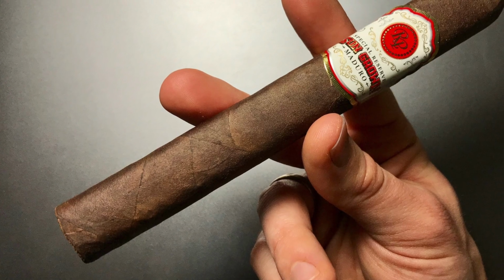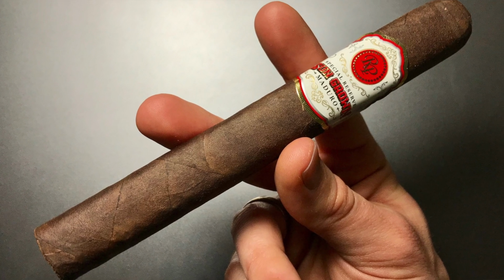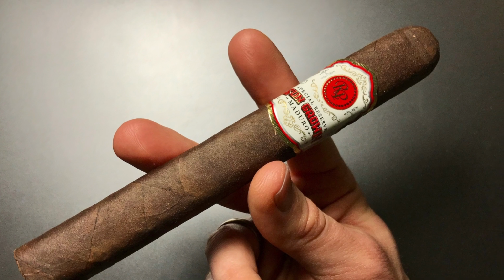Rocky Patel Sun Grown Maduro Gordo: Cigar Review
Gavin from Twin Tobacco, originally Sticks N Stories, reviews the Rock Patel Sun Grown Maduro and talks about the core flavors, construction, aroma, complexity, transitions, band and other interesting facts that make this cigar unique.

Shape/size: Toro box press 6.5 x 52
Origin: Nicaragua 🇳🇮
Wrapper: Connecticut Broadleaf
Flavor: Full
Strength: Medium
(Taste)
1/3- Sweet, Coco, Espresso, Earth, Oily
2/3- (same flavors) + little Nut
3/3- Charcoal, Coffee, Cedar, little Pepper
Smoke Time- 1:30
(Final thoughts)
Full flavor but medium strength means it’s a good full bodied smoke for beginners. Excellent dark flavors